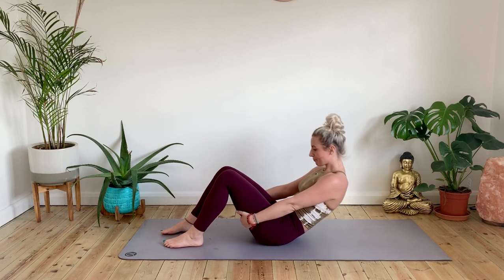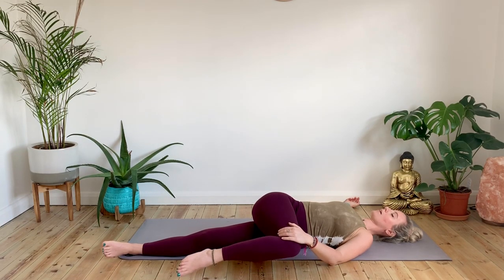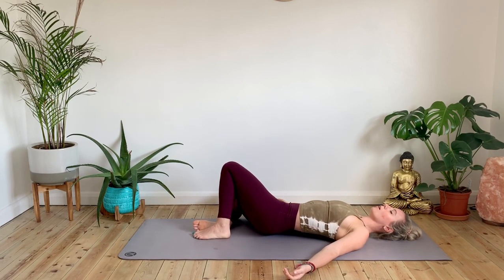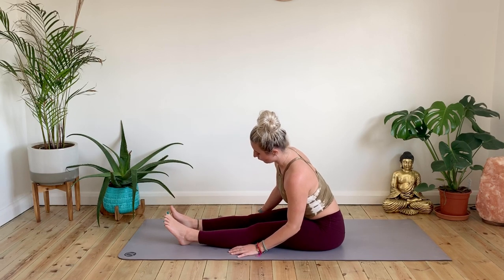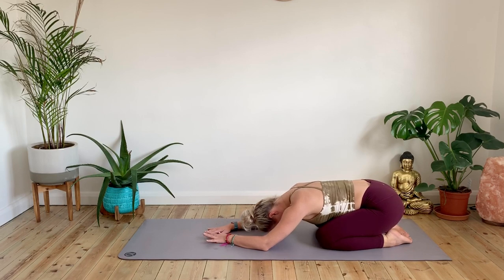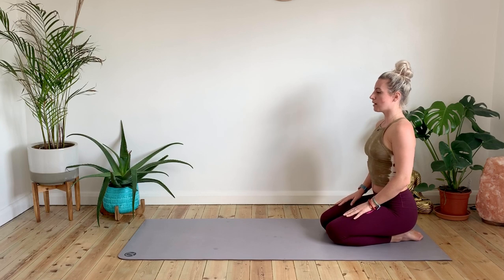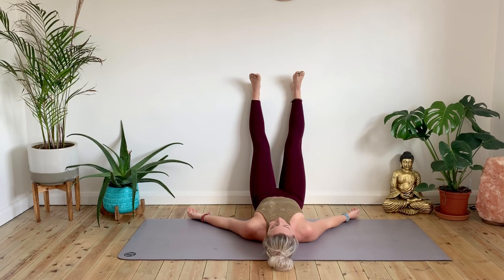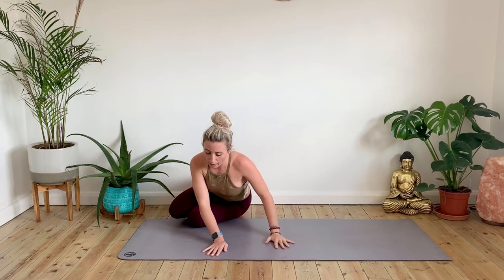YOGA TO RELAX & DE-STRESS : 24 Mins - No equipment needed : SAMANTHA JO YOGA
A 24 min slow and easy follow along class to help you relax and de-stress. Perfect for those days when you're feeling a bit anxious, or when you need to wind down before you go to bed. Enjoy! Live.Love.Yoga